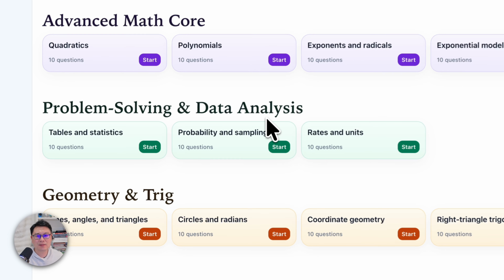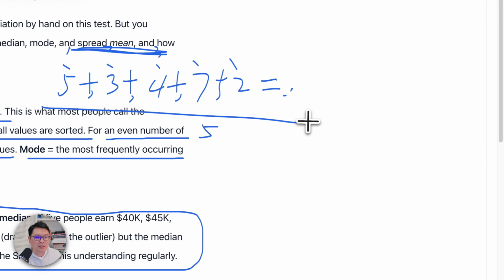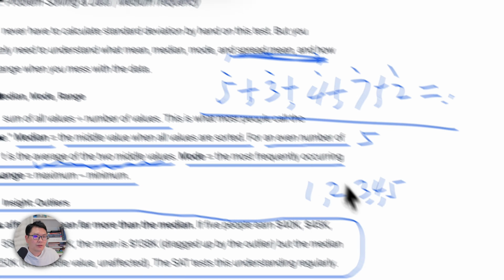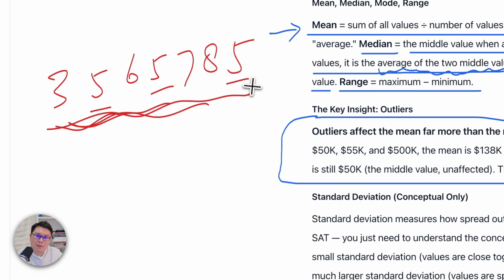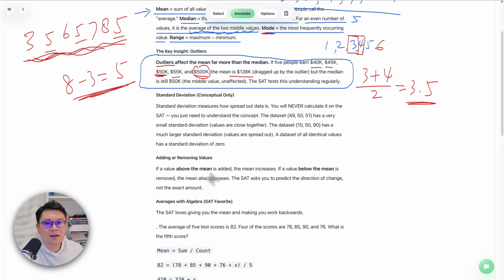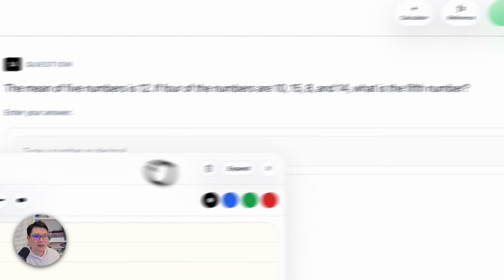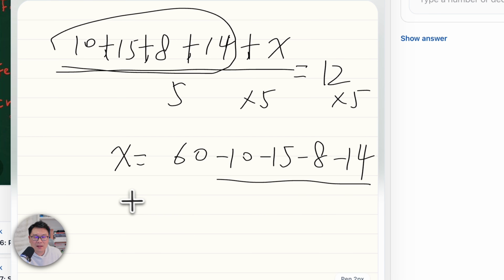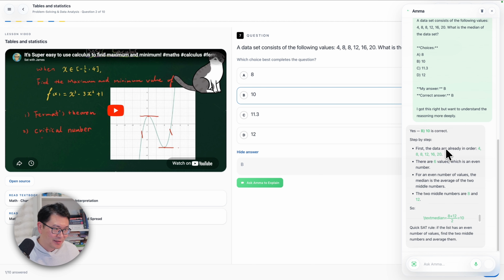10. SAT prep: Master Mean & Median FAST (SAT Math)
Mean and median questions look easy — but they’re where students lose easy points.

In this video, you’ll learn how to solve mean & median questions quickly and correctly, including hidden traps, shortcuts, and patterns the SAT loves.

Once you see these, you’ll never get them wrong again.

No fluff. Just what works.

AMMA sees your work, guides your thinking step-by-step, and helps you build real confidence — not just answers.